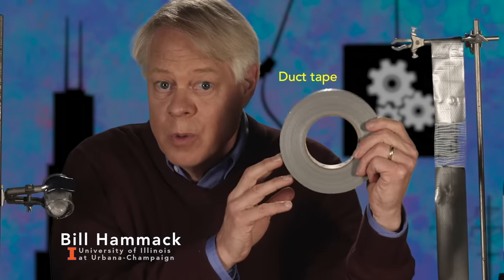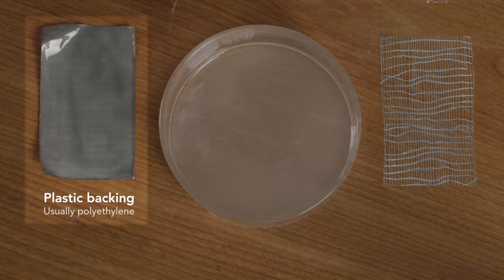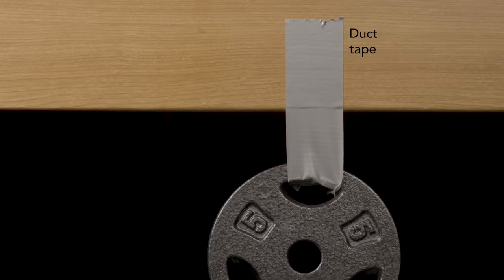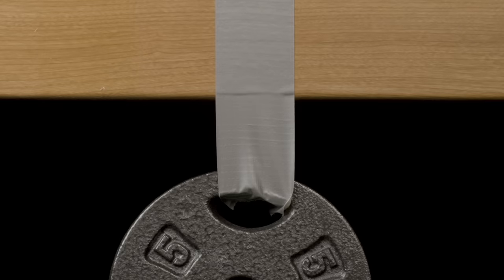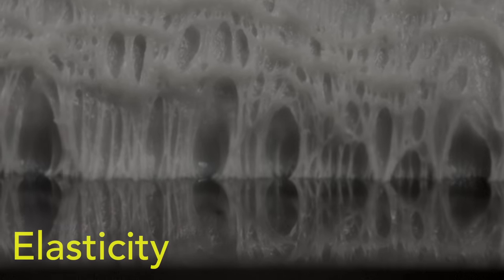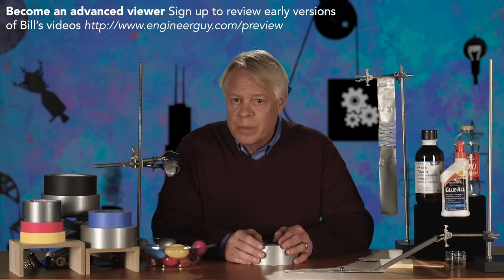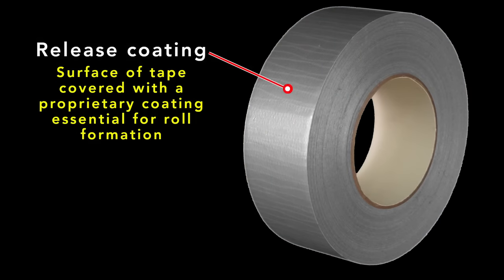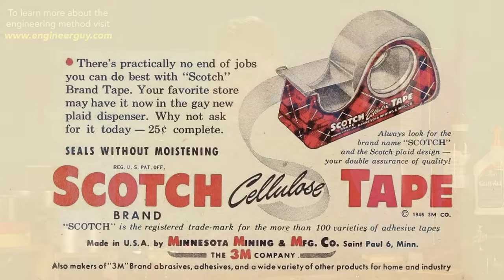The Engineering of Duct Tape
To understand how duct tape is engineered, Bill dissolves the tape in solvent to reveals its three components — plastic backing, adhesive, and cloth reinforcement. He explains the function of each part, highlighting that the adhesive is a viscoelastic substance — a substance that can act like a liquid or a solid and it can behave elastically. It is these behaviors underlying the characteristic behavior of duct tape: adhere when light pressure is applied, hold tight, then let go when peeled from a surface.

*Video summary*
00:00 Titles/Introduction
Bill explains that duct tape was invented in the 1940s to seal ammunition boxes, but now is used to temporarily fix many things.

00:21 Duct tape on Apollo 13
Bill notes that duct tape was used to repair a carbon dioxide filter on the Apollo 13 Moon mission in 1970. The improved filter was needed because an explosion destroyed part of the life support system.

00:35 The basic functions of tape
Tape is designed to do three things: a) adhere with light pressure, b) stay in place, yet c) be removable.

00:53 Components of duct tape
By dissolving duct tape in the solvent toluene, Bill separates duct tape into its three components: plastic backing, adhesive, and cloth reinforcement.

01:32 Properties of Tape Adhesive
Bill contrasts the adhesives used in tape with glue to highlight the unique properties needed for tape adhesive. He shows that Elmer’s glue, a typical household adhesive, dries by evaporating solvent until it becomes solid. He notes that this would _not_ work for duct tape. Instead, tape’s adhesive never hardens because it must adhere when pressure is applied (rather than dry to adhere like Elmer’s glue), hold tight, then let go when the tape is peeled from a surface.

02:11 Tackifier
Bill explains that the stickiness of duct tape comes from a substance called a tackifier, which is a substance that is sticky like syrup. He demonstrates that a tackifier alone isn’t enough for tape: a tackifier can affix something lightweight, but fails with heavy loads. This is unlike duct tape, which can hold at least a 5 pound/2.3 kilogram weight.

02:46 Viscoelasticity
Bill notes that the adhesive for tape is a tackifier mixed with a viscoelastic substance. A viscoelastic substance is a substance that can be, depending on the rate at which it is deformed, liquid-like, solid-like, and which can exhibit elastic behavior. He demonstrates this with a familiar viscoelastic substance: Silly Putty. He shows Silly Putty flowing, fracturing, and bouncing — that is, behaving like a liquid, a solid, and exhibiting elastic behavior.

03:46 Close up of tape being applied
A close up of a piece of tape being applied to a glass surface illustrates how tape’s adhesive displays liquid-like and solid-like behavior. When applied it behaves like a liquid: light pressure causes the adhesive to flow and “wets” (i.e., spreads over) the surface, which allows it to stick to a surface. Once applies the adhesive behaves like a solid to support weight and keep the tape in place.

04:13 Cloth reinforcement
Bill mentions that the weight is held up by the cloth reinforcement. He examines close up the cloth reinforcement used in tape.

04:51 Close up of tape peeling
Bill shows that when tape peels off a surface it exhibits elastic behavior, although sometimes some of the tape’s adhesive can stick to the surface. This is cohesive failure. When this happens the adhesive is behaving like a solid.

06:22 Why gaffer’s tape doesn’t leave residue
Bill explains how gaffers tape and sticky notes peel off a surface without leaving residue.

07:07 Release coating
Bill describes the silicone-based release coating on tape’s plastic backing, which allows it to be formed into a useful roll. This adjusts how much tape sticks to itself. If it sticks too tightly, a user could not remove the tape from the roll; if too loose, then the tape would telescope — he demonstrates the latter with a defective roll of tape.

08:37 Tape adhesive developed by the engineering method
Bill explain briefly that while chemistry is important to synthesize the adhesives, their development is done by the engineering method. The engineering method is described  in his book _The Things We Make_ (isbn 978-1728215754 hardcover / 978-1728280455 paper).

09:36 Rolling ball test
Bill demonstrates the rolling ball test to quantify the stickiness of a tape’s adhesive. This is one of many empirical methods used by engineers to engineer tape.

10:15 Where duct tape should not be used
Bill ends this video with a caution: Duct tape — surprisingly! — should never be used on ducts.

10:33 End Credits